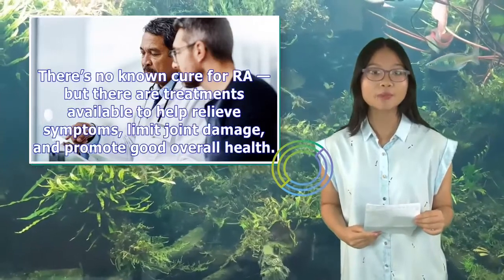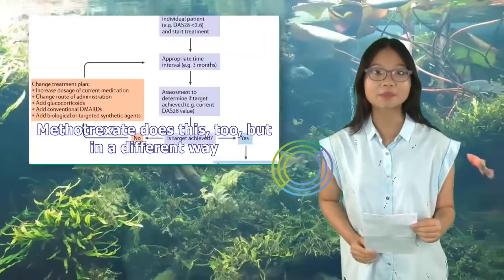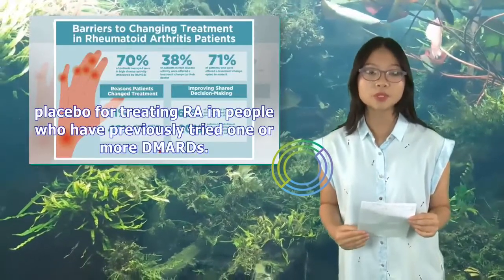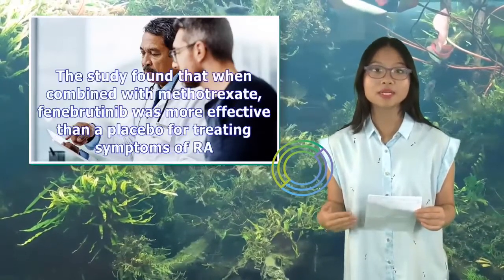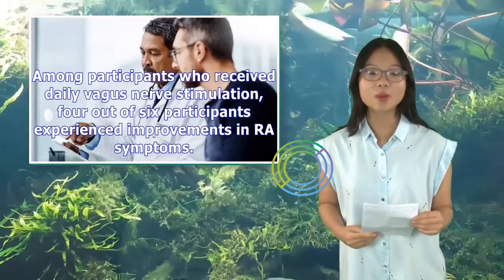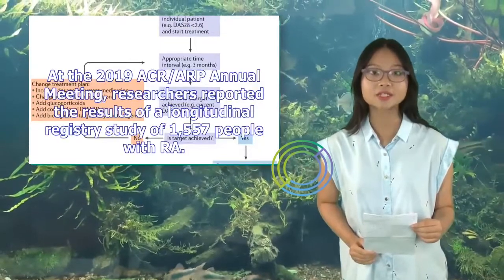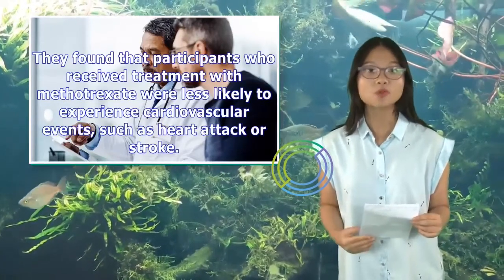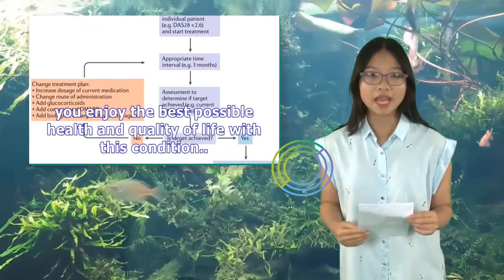New Rheumatoid Arthritis Treatments and Studies: The Latest Research | Tita TV